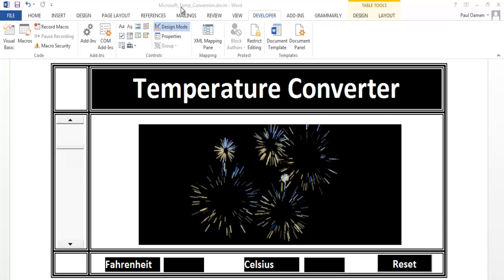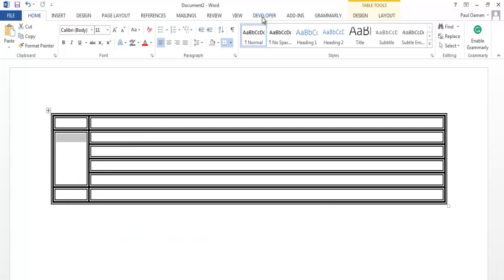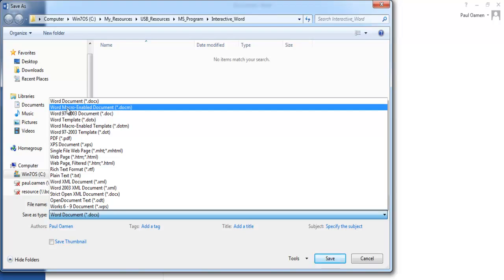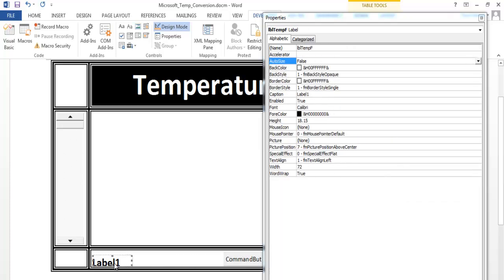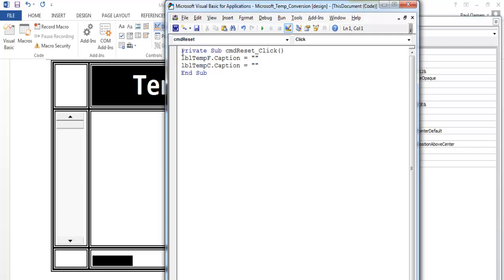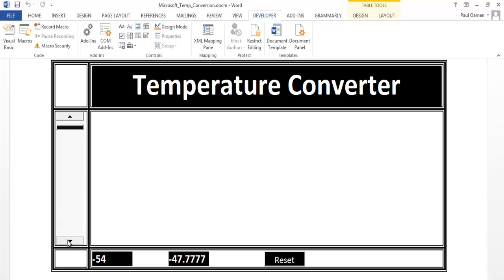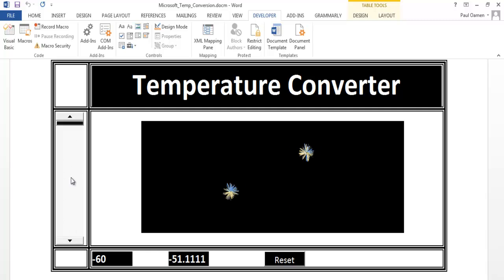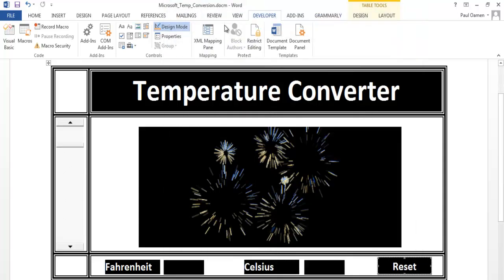How to Create Temperature Converter using Microsoft Word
Create Temperature Converter using Microsoft Document Word